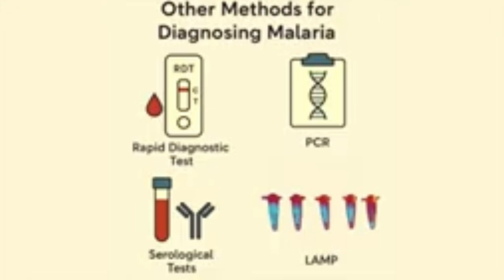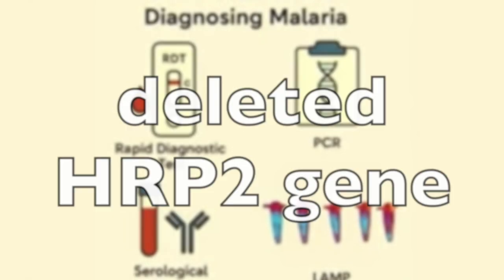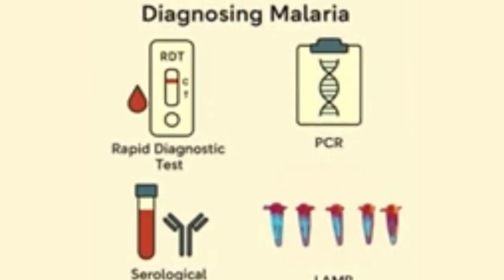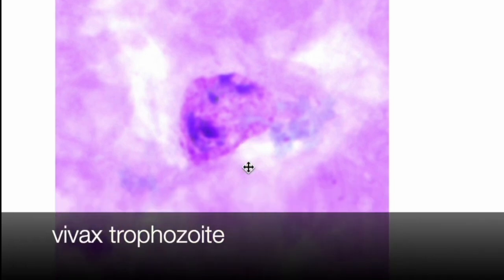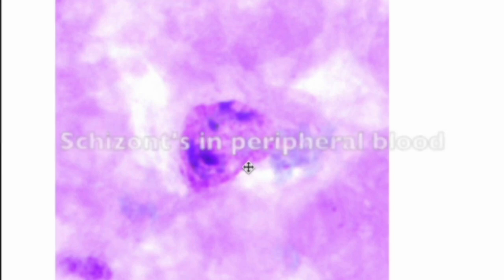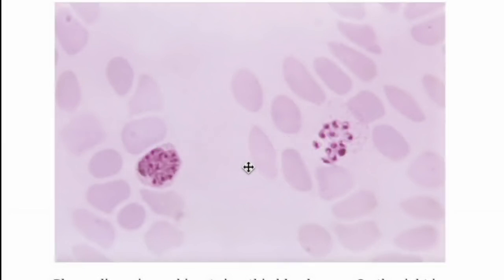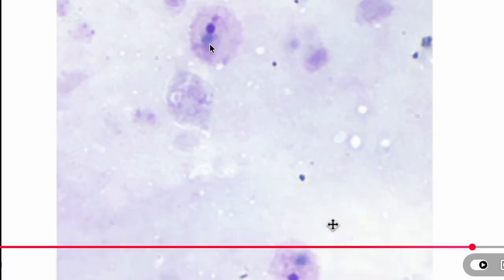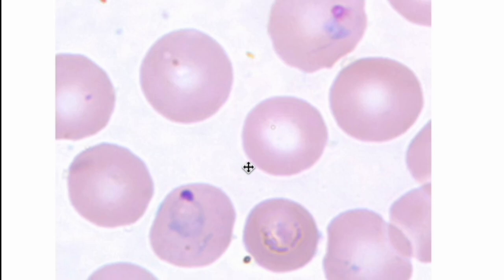🪱 PLASMODIUM VIVAX BLOOD SMEAR How to Diagnose It 2026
Learn to identify Plasmodium vivax on a Giemsa-stained blood smear — ring forms, trophozoites, schizonts, and gametocytes explained stage by stage.

This video walks through the diagnostic morphological features of P. vivax across all blood stages, building on our earlier video on P. falciparum diagnostic features. Key identification points covered:

Whether you're a medical laboratory technician, microbiology student, or studying for board exams in parasitology, this guide will help you distinguish P. vivax from other Plasmodium species on a thin blood smear.

Related content:
Diagnosing Malaria via Microscopy : A Comprehensive Guide (on the Adwoa Biotech Blog)